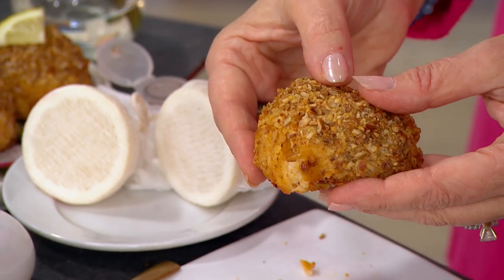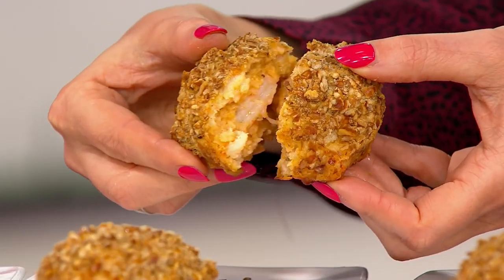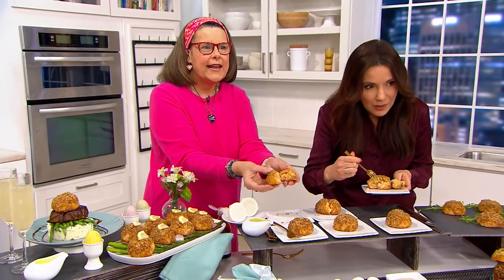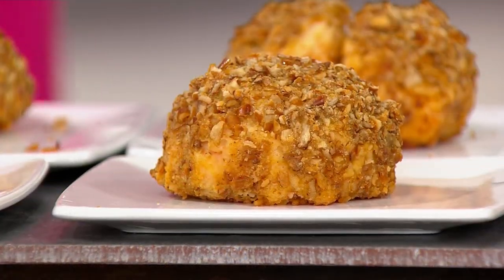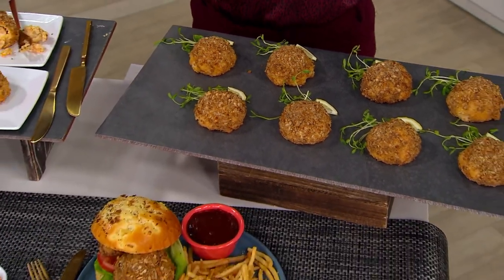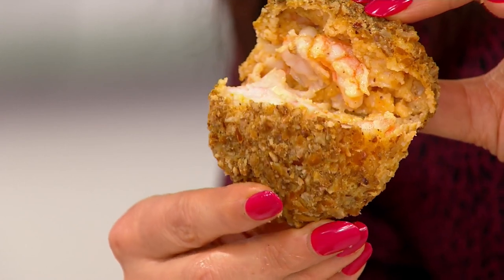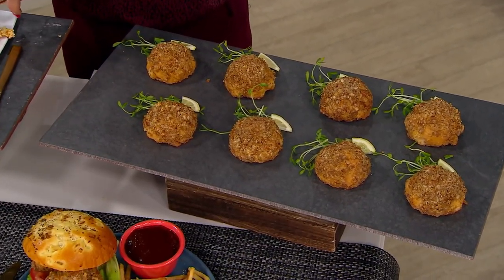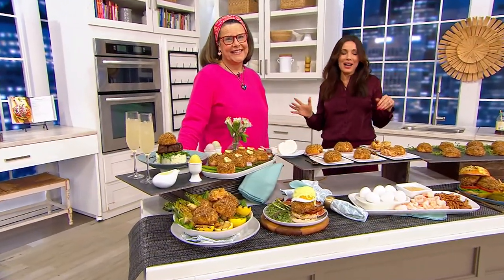Great Gourmet (8) 4-oz Pretzel Rolled Shrimp Cakes on QVC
Great Gourmet (8) 4-oz Pretzel Rolled Shrimp Cakes

Satisfy your seafood cravings with these delicious shrimp cakes. We dare you to eat just one! From Great Gourmet.